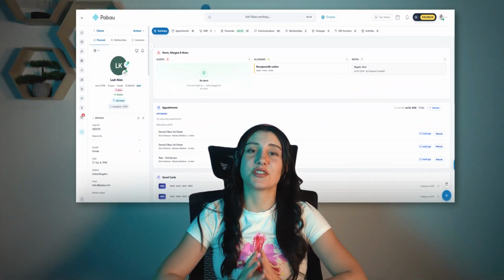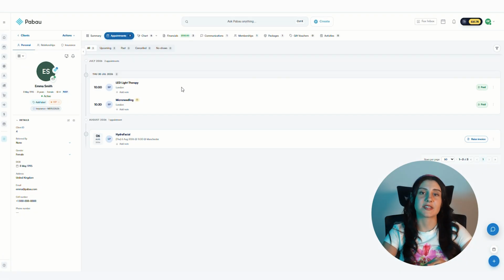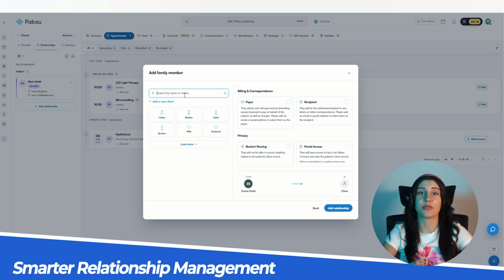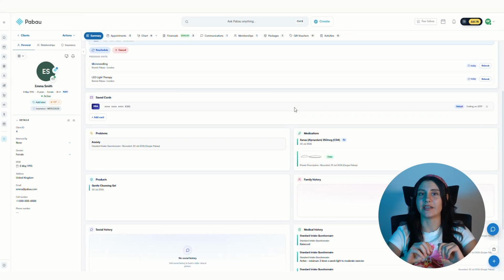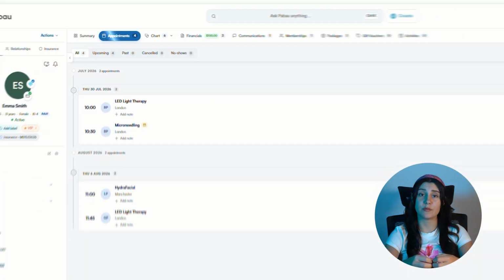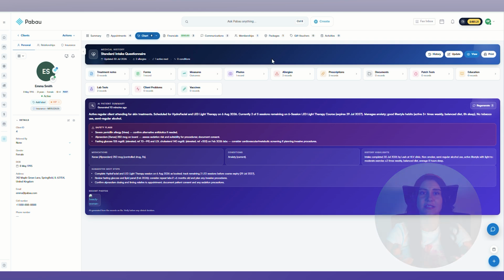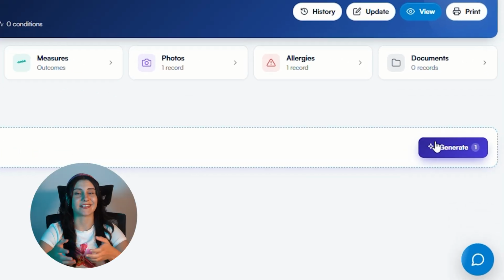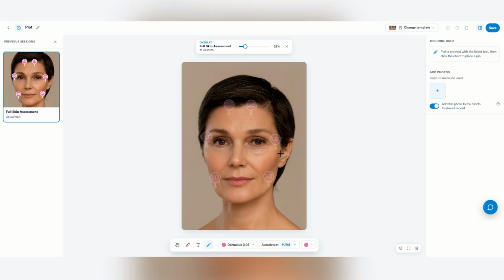Client Card (redesigned): A walkthrough of Pabau's updated client card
The Client Card just got a major redesign — here's what's new and how it makes managing your clients faster and easier.

Pabau's product manager, Leah, walks us through the redesigned Client Card in Pabau, which now includes:

•  A cleaner, more flexible layout with quick access to appointments, EMR, and financials
•  Real-time visibility when team members are viewing the same client
•  Expanded relationship management, including a new specialist relationship type
•  A customizable summary view with widgets you can reorder or hide
•  Smarter clinical tools, including AI patient summaries and face plotting overlays

Watch the video to learn more or read our walkthrough guide

Pabau is the all-in-one practice management platform trusted by 3,500+ clinics and med spas worldwide — bringing bookings, records, payments, and marketing into one place.